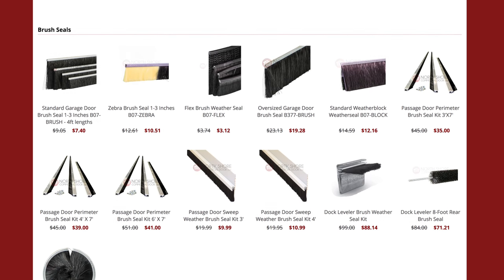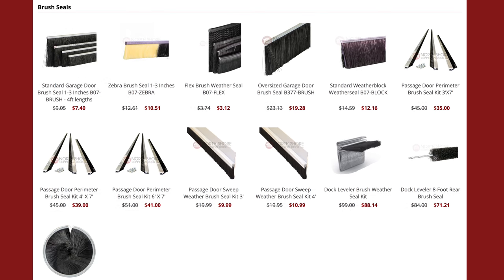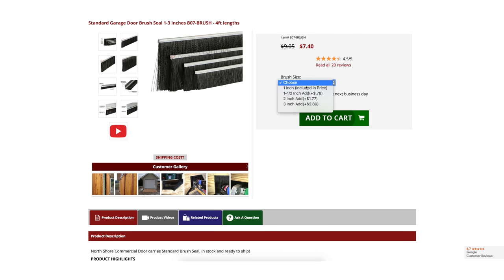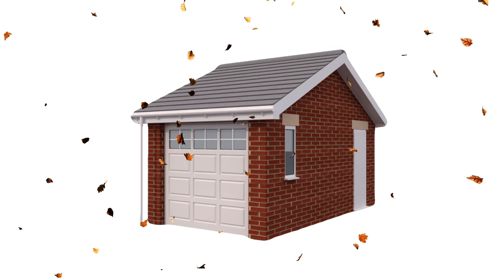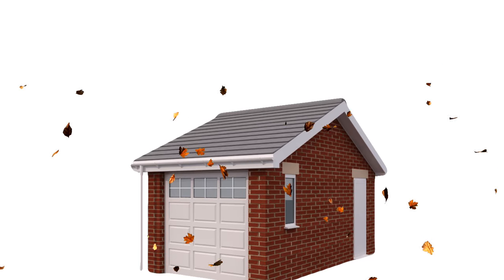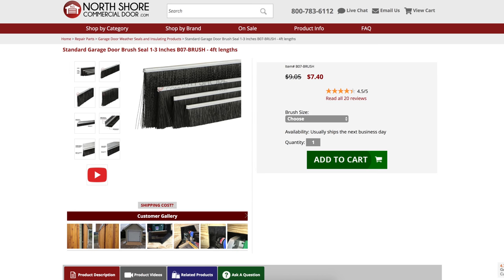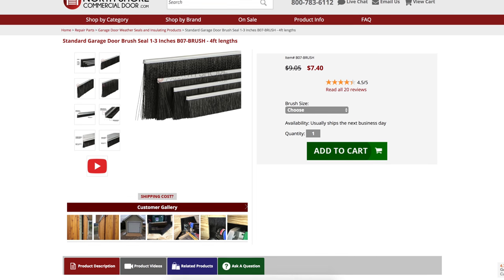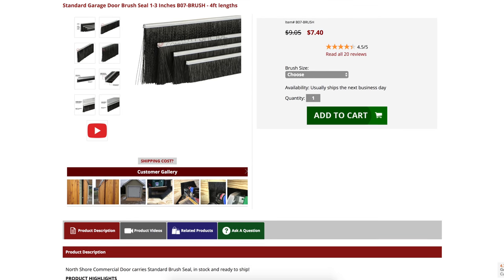Garage Door Brush Seal on Sale Today! From NSCD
NorthShoreCommercialDoor.com Production